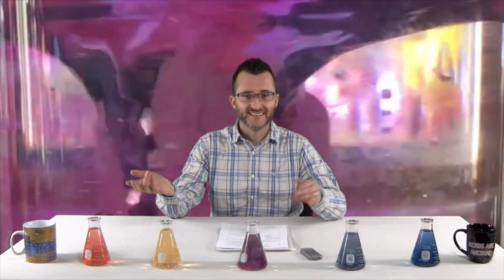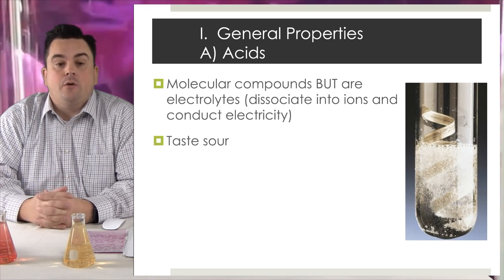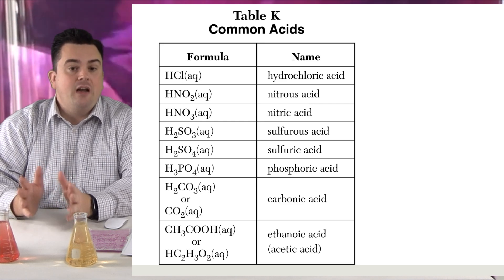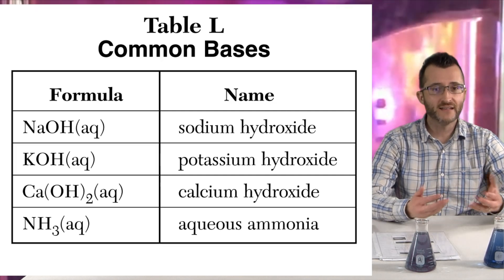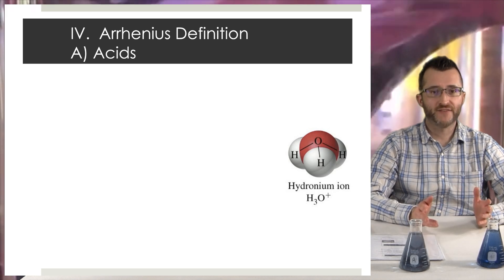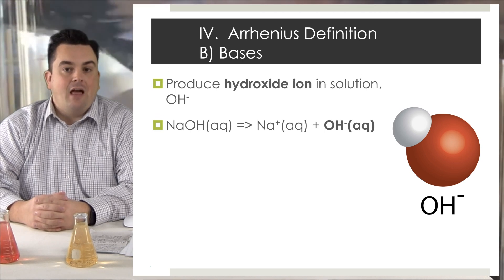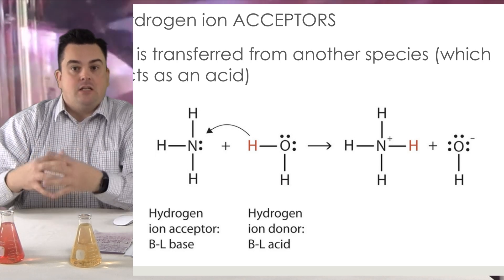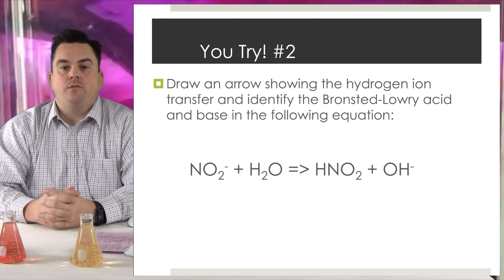9-1 Properties of Acids & Bases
This video is pretty basic... Acid what you did there...